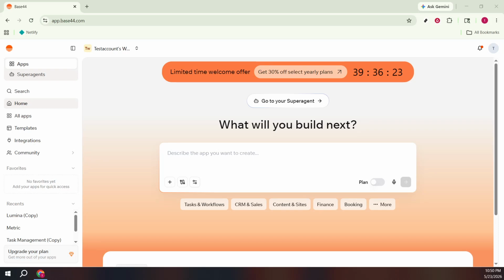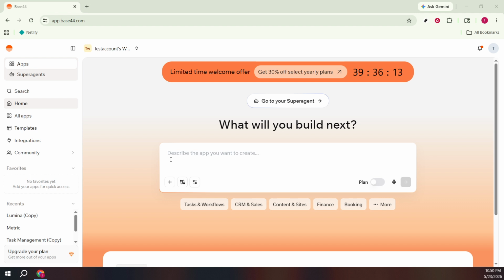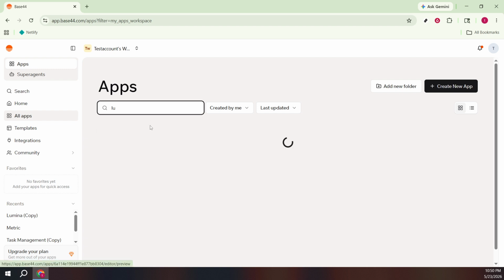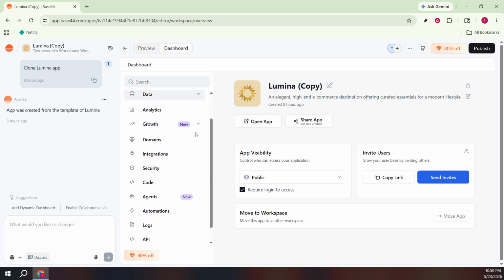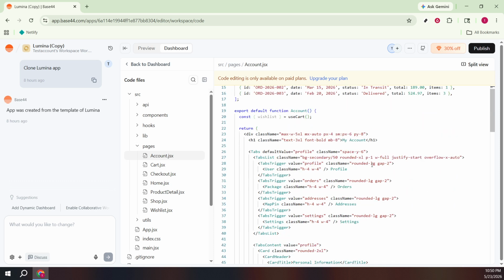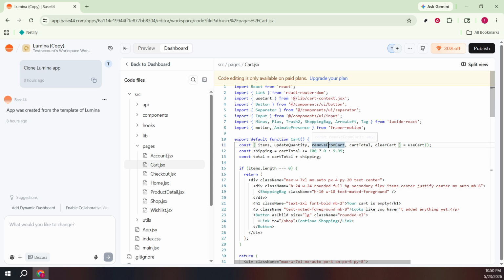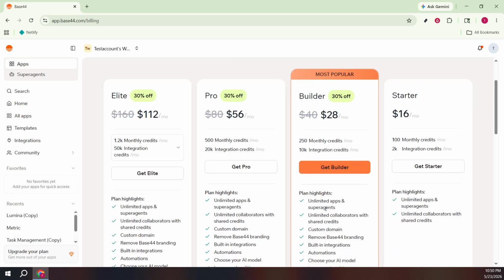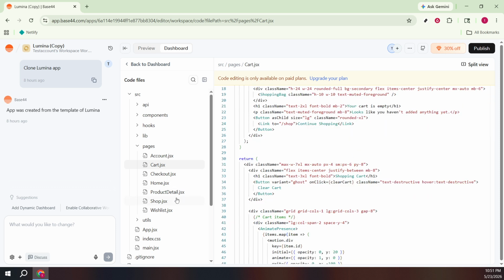How To Edit Code In Base44 [2026 Guide]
How To Edit Code In Base44